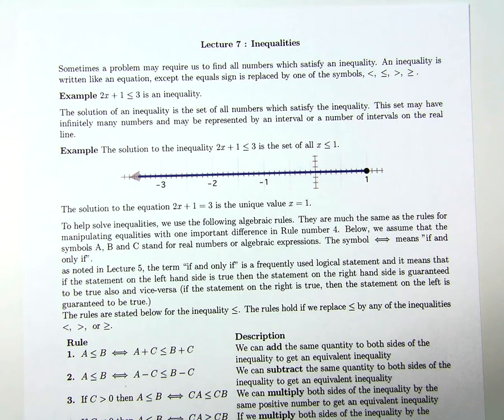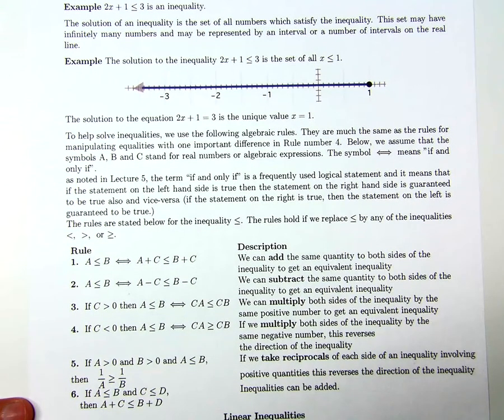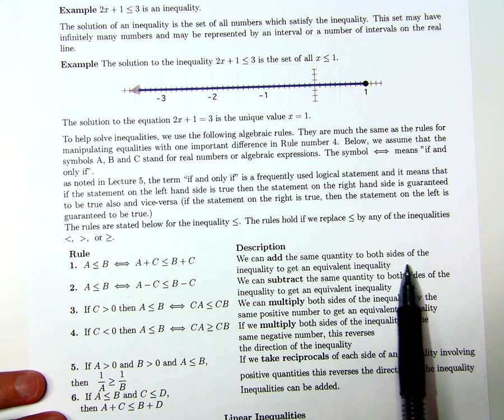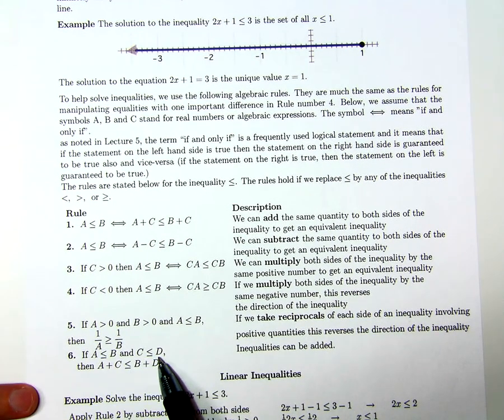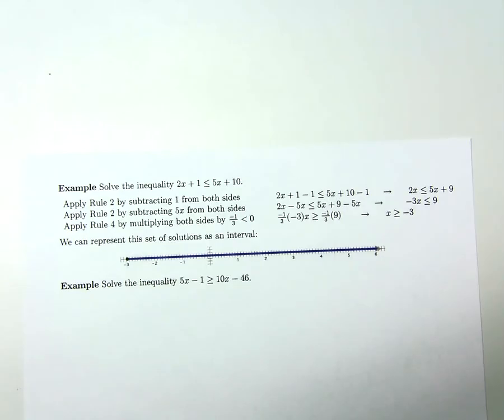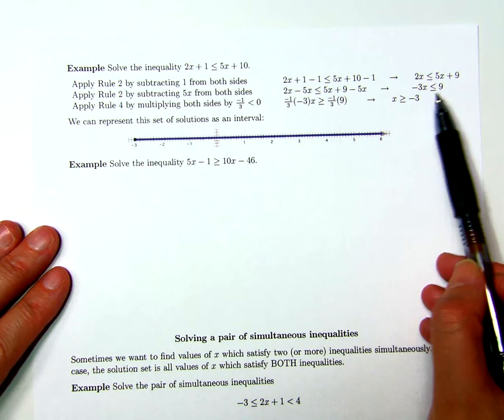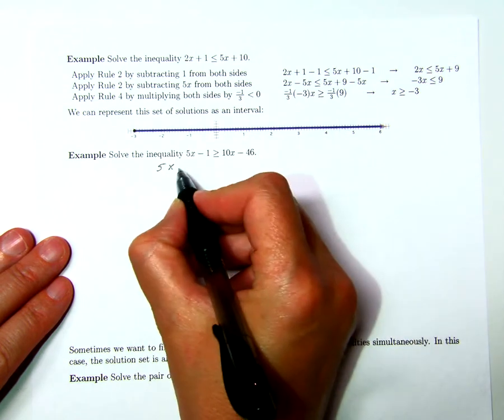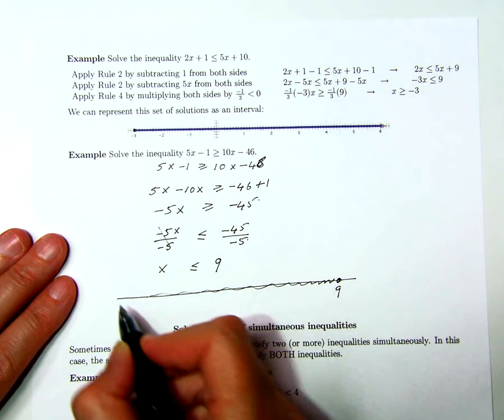Precalculus Lecture 7 Part 1 Solving Inequalities